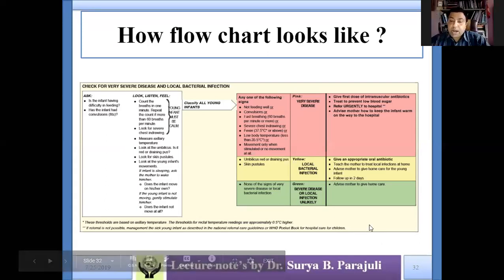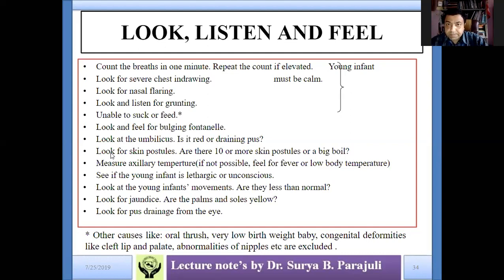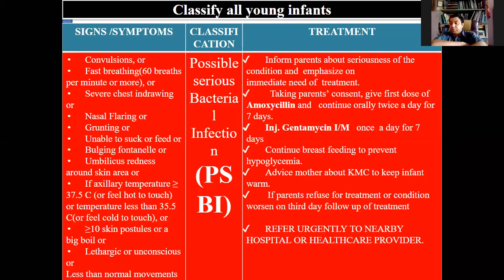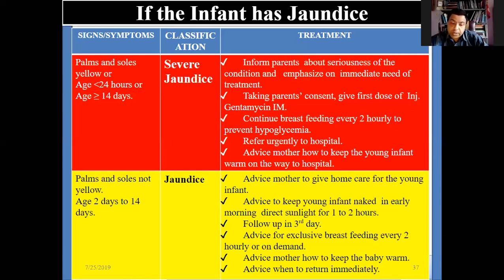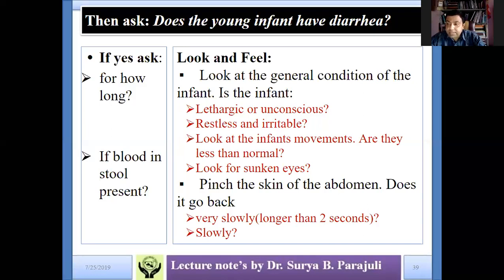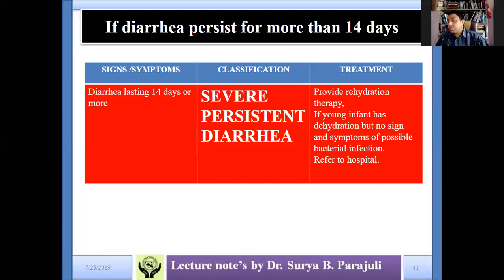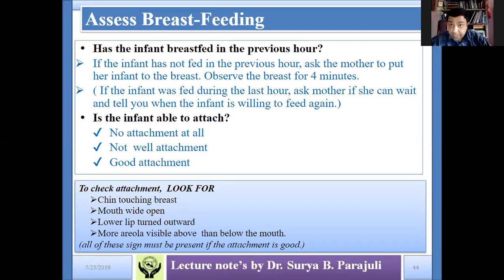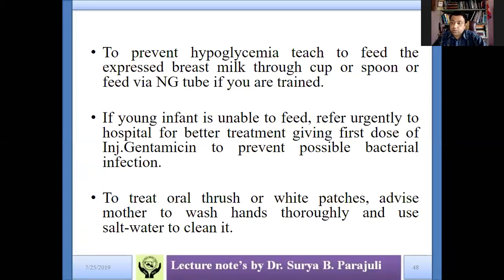CB-IMNCI II [Nepal]